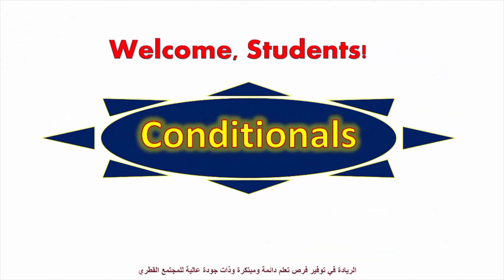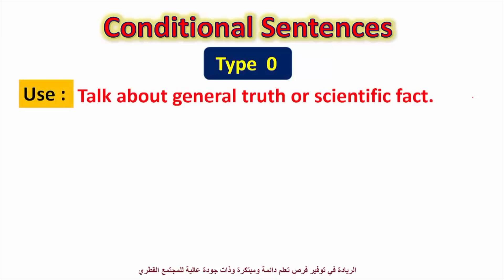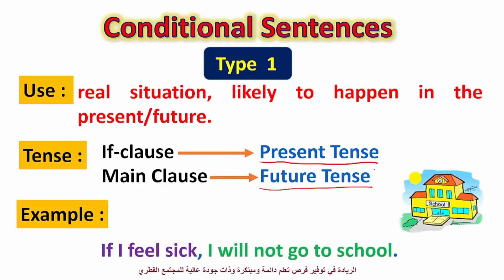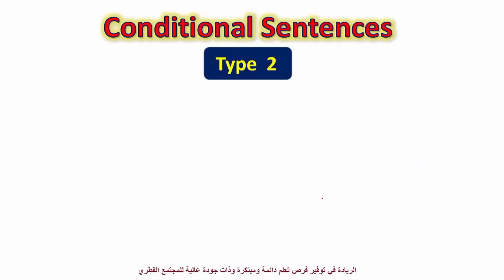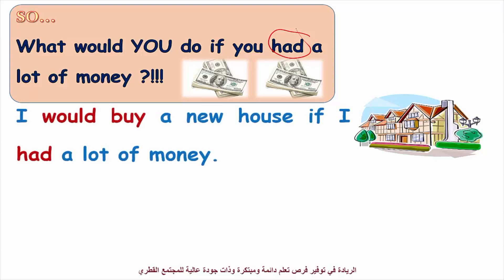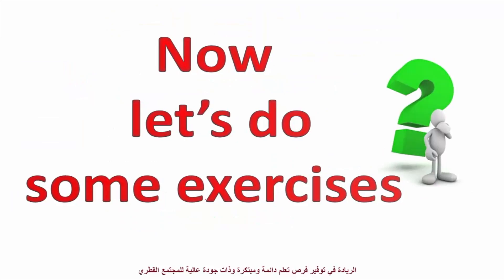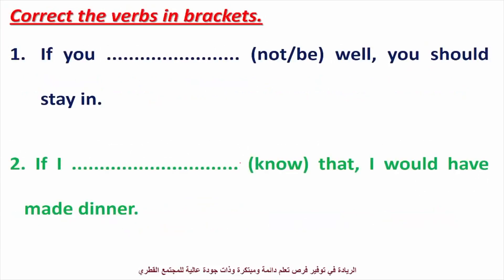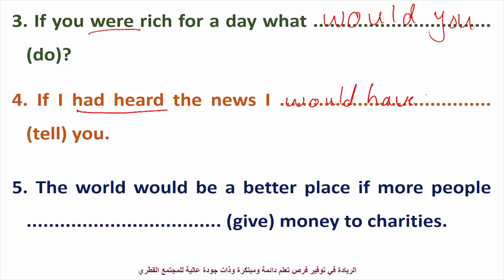اللغة الإنجليزية - صف 12 تأسيسي - Conditionals